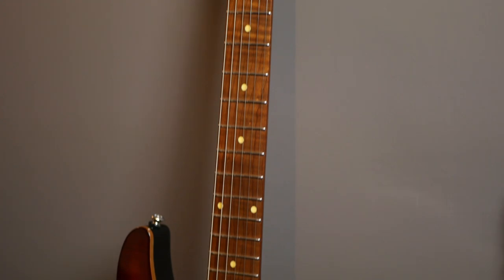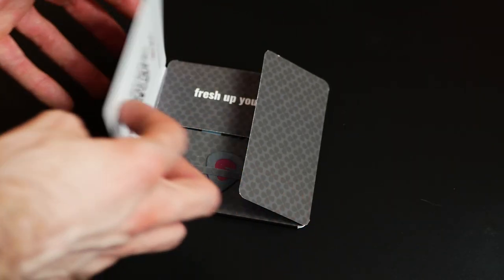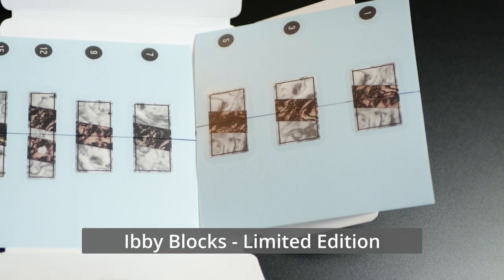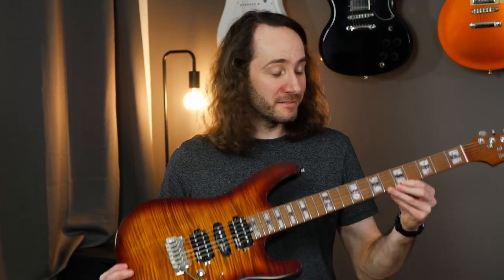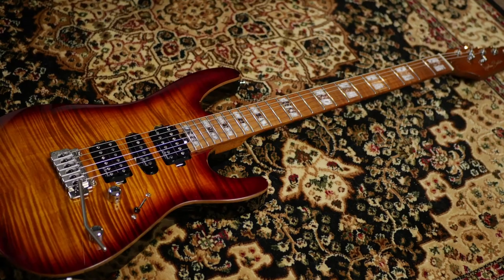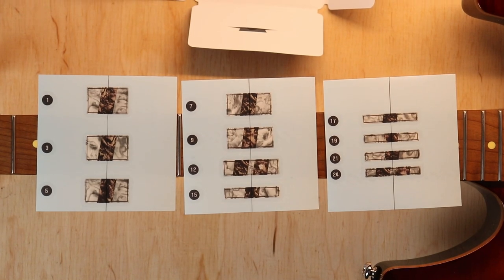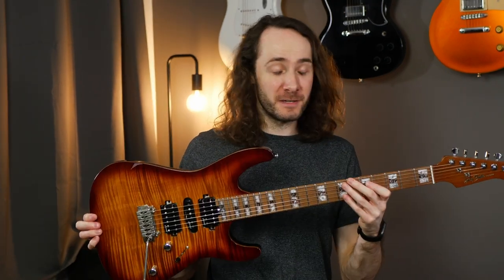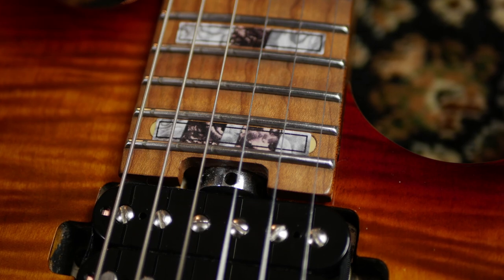Give Your Guitar A New Look! - Fretlook Inlay Stickers meets Harley Benton Fusion III